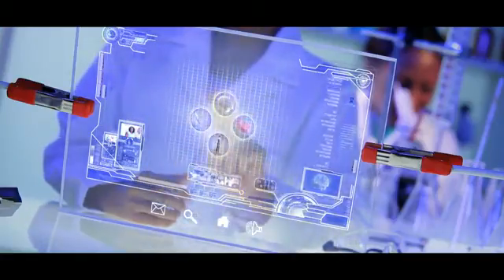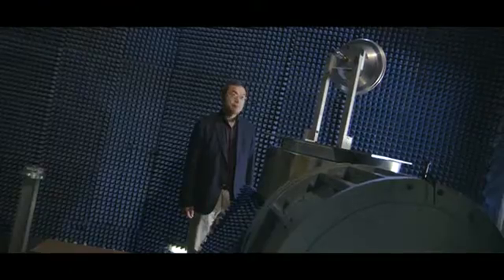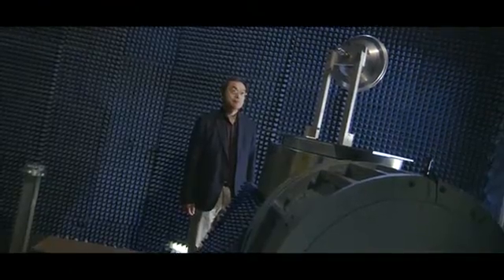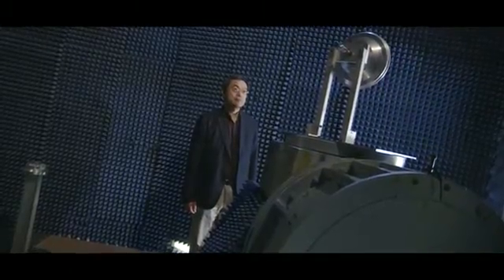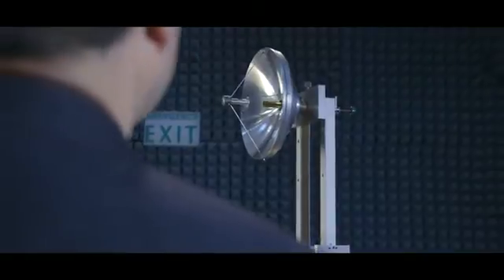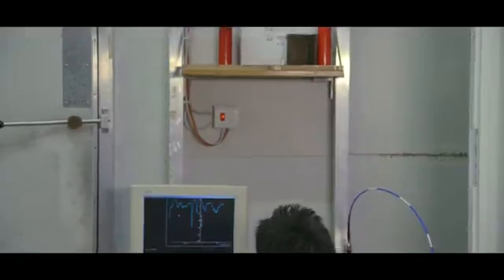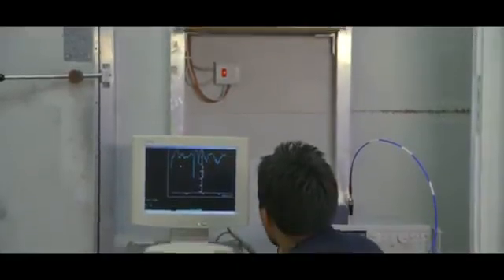The Meta the Better - Professor Yang Hao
Learn about cutting-edge research from QMUL's School of Electronic Engineering and Computer Science. Professor Yang Hao and his team describe how metamaterials - artificial materials that have unusual properties not found in nature - could have an impact in all walks of life from invisible cloaks to improving antenna design.